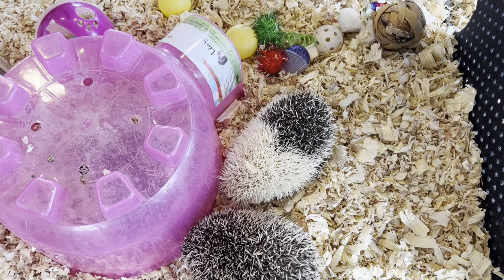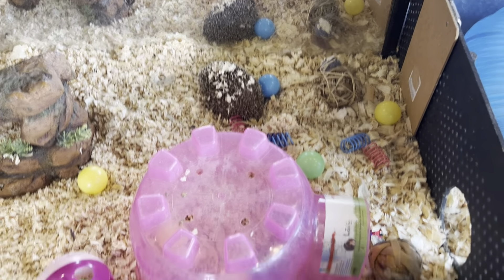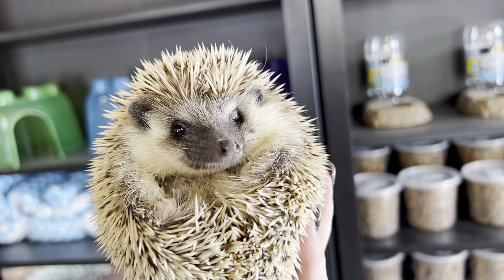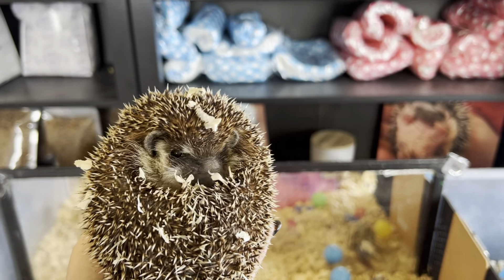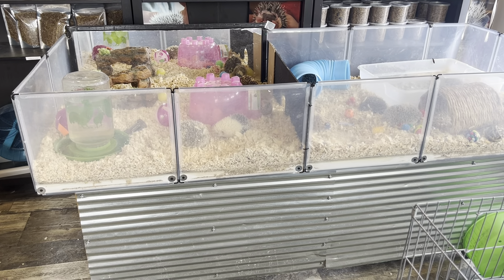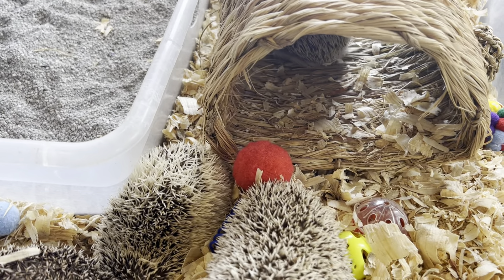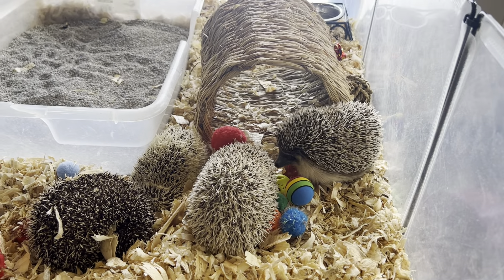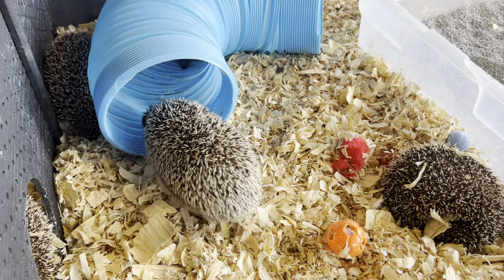Otsego Hedgehogs available babies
A tableful of hedgehogs available for adoption